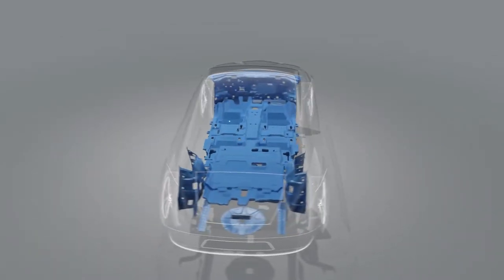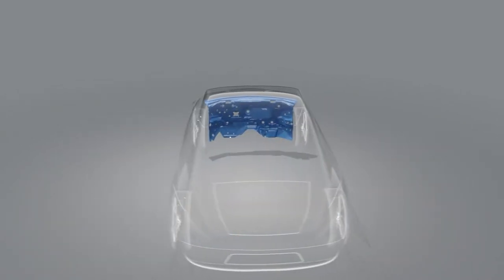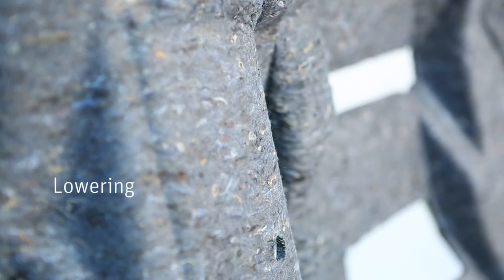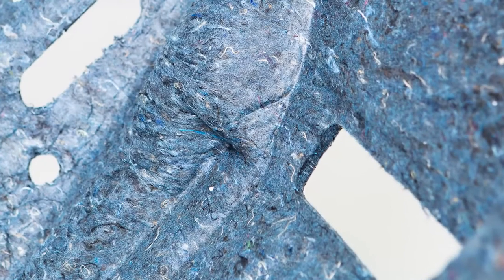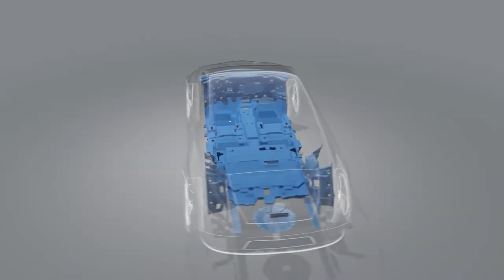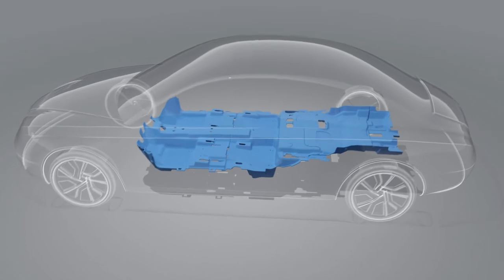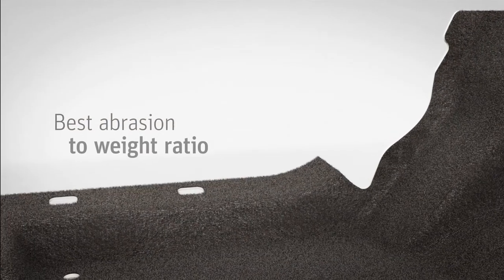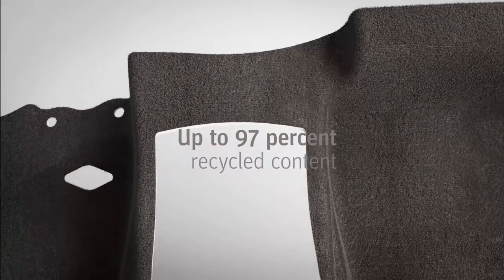Autoneum Interior Floor Product Portfolio